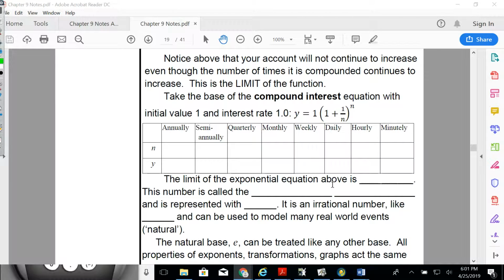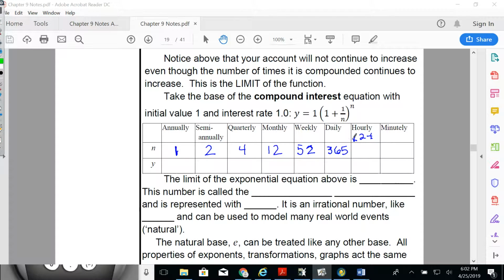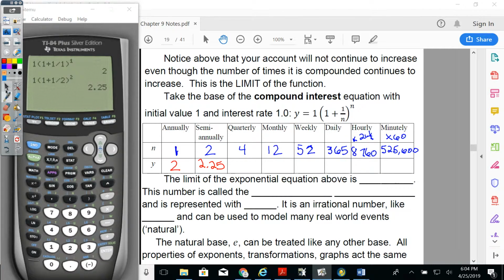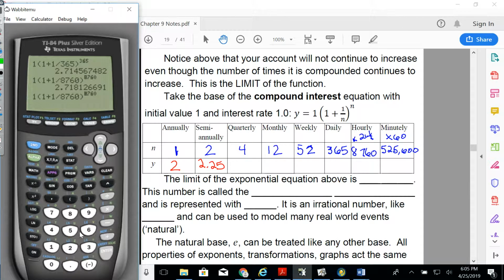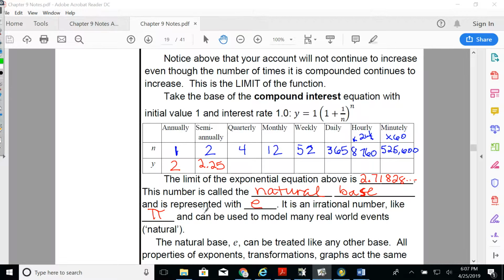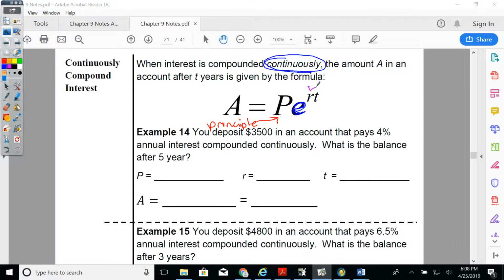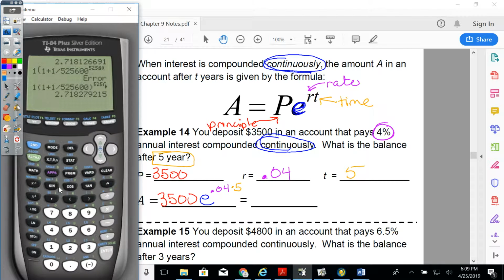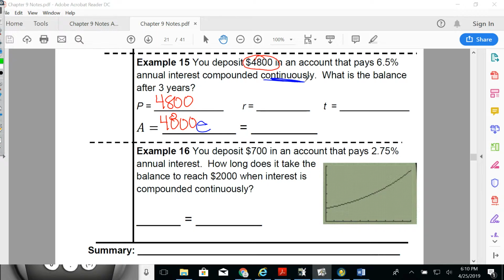Unit 9 Topic 3 Part 6 PREAP